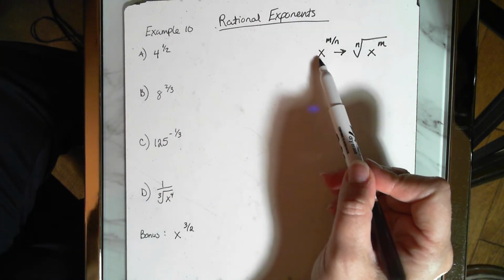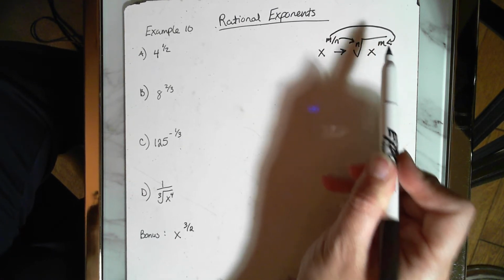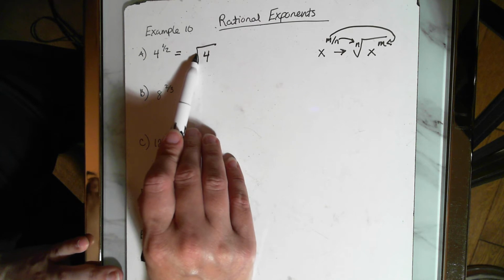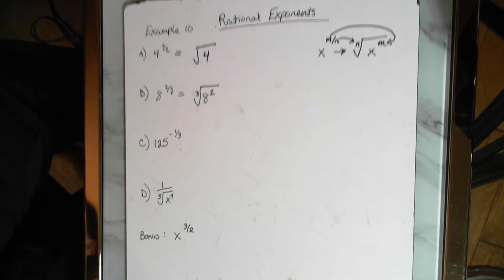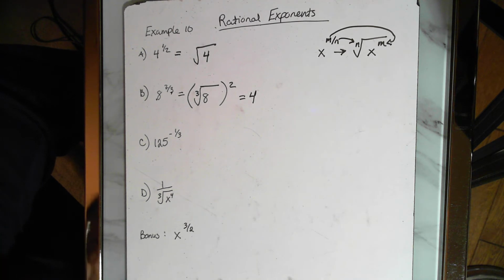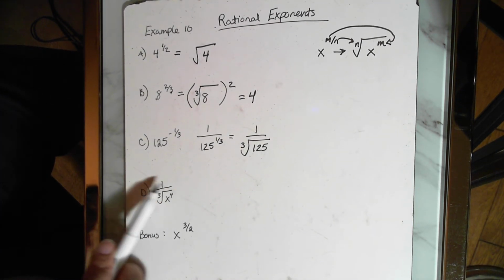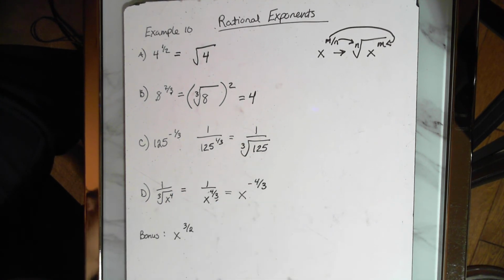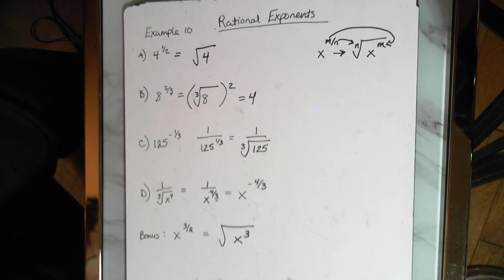1-2 Rational Exponents Ex 10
This video reviews using the definition of rational exponents to simplify expressions.  It covers Example 10 from lesson 1.2.